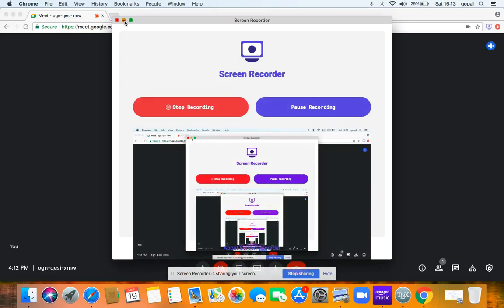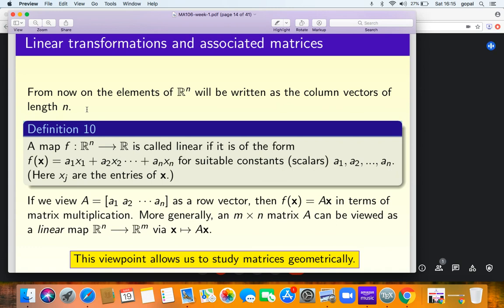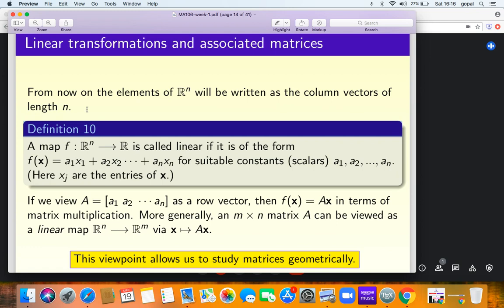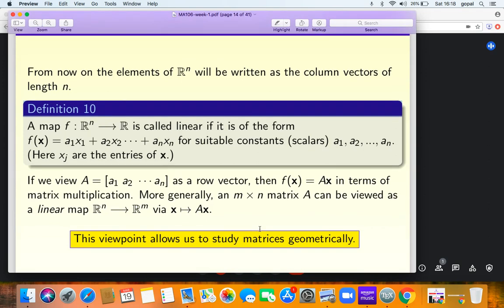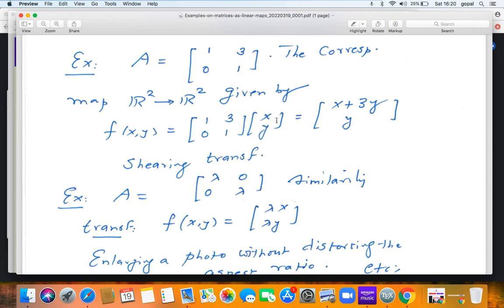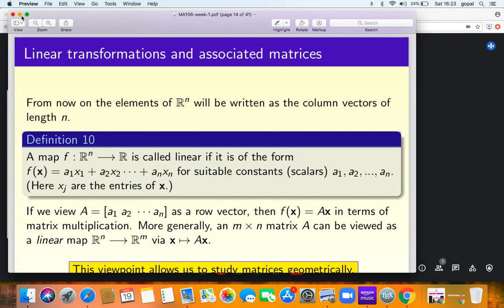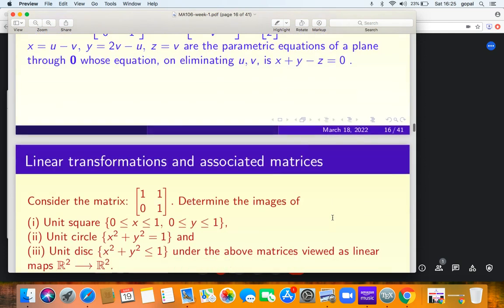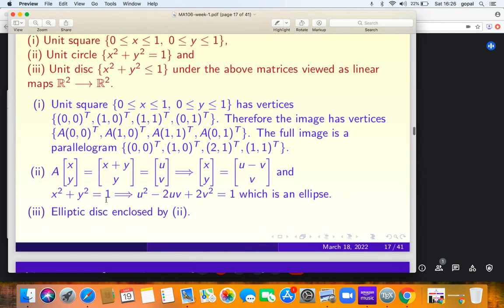MA106 Lecture 1B (2022)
Linear Algebra

Gopala Krishna Srinivasan (IITBombay, Department of Mathematics)